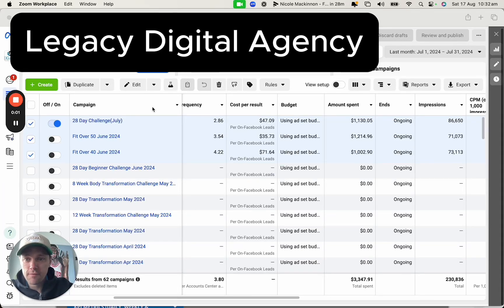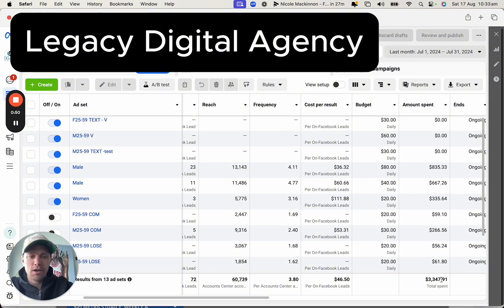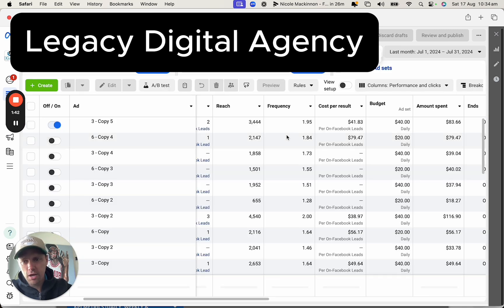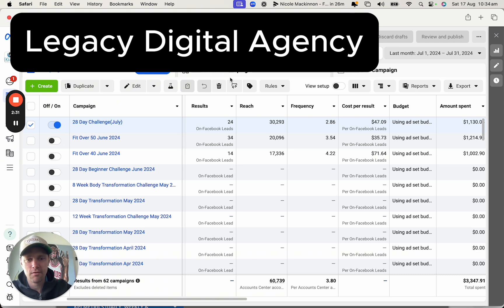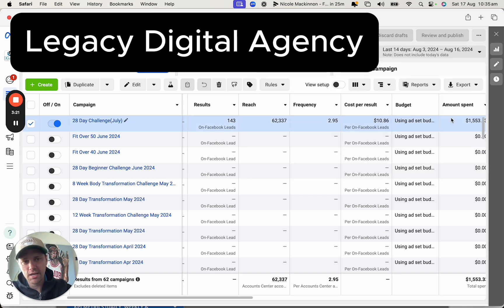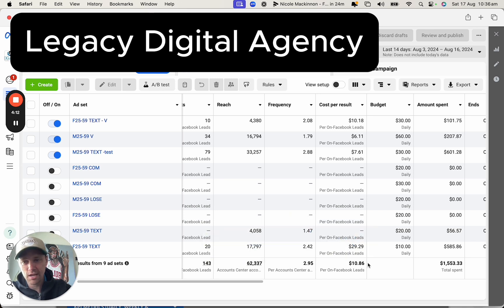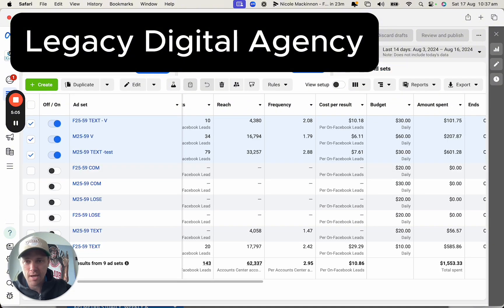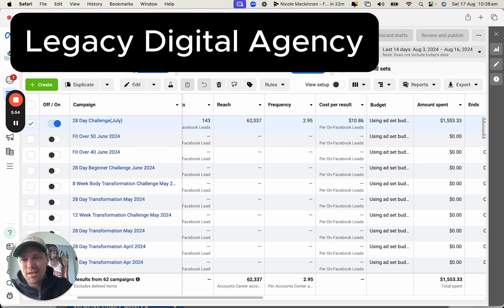Gym Ad Audit